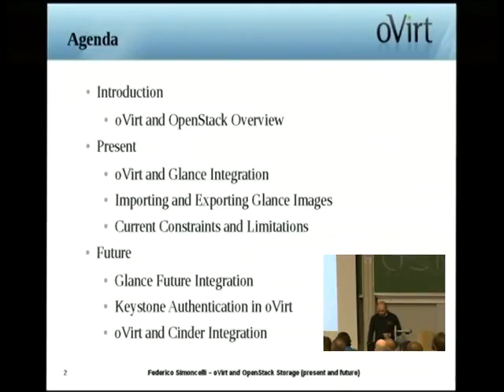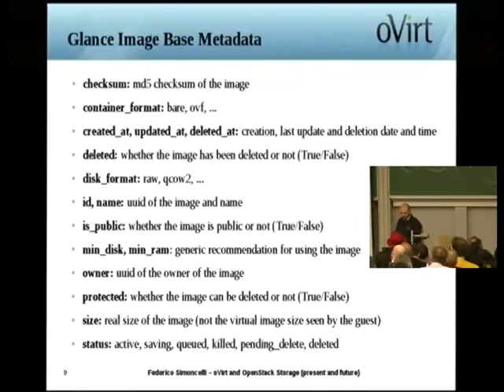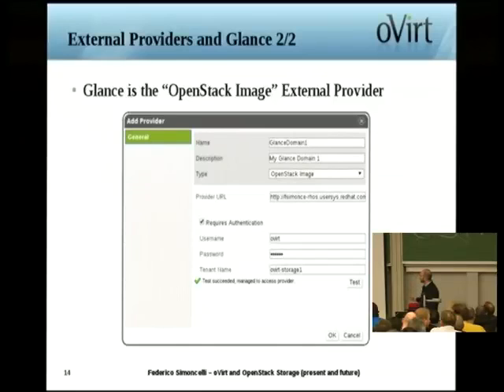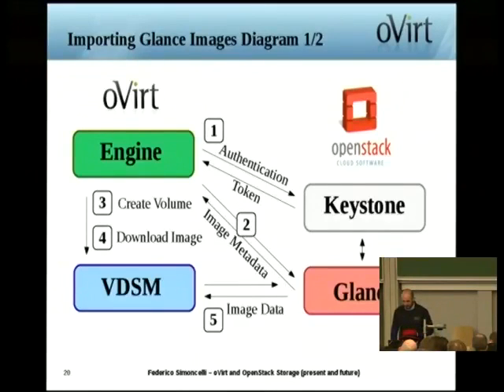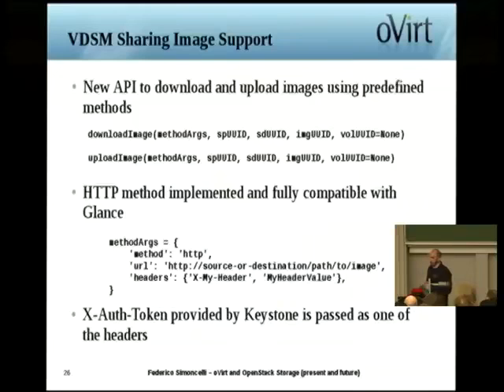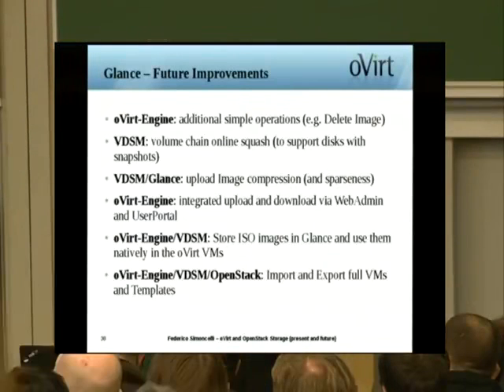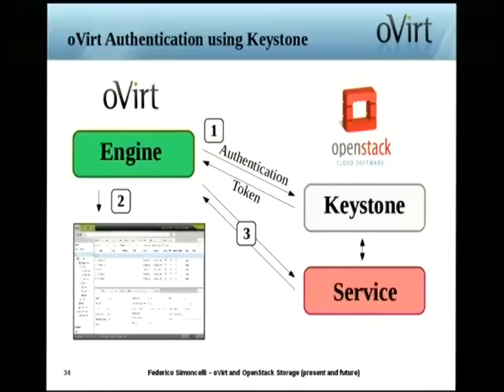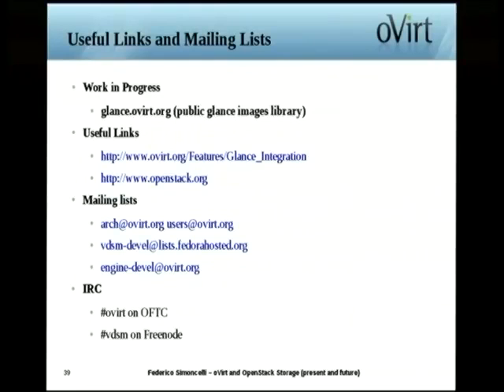oVirt and OpenStack Storage present and future